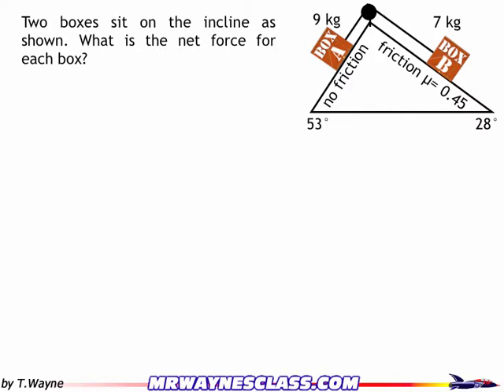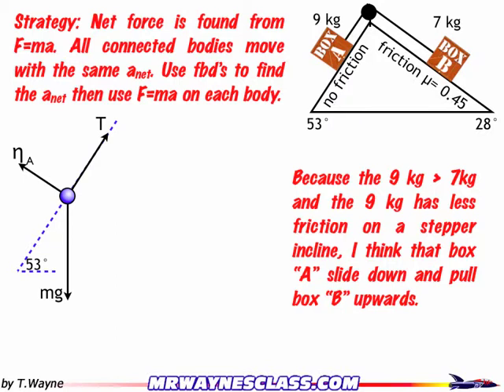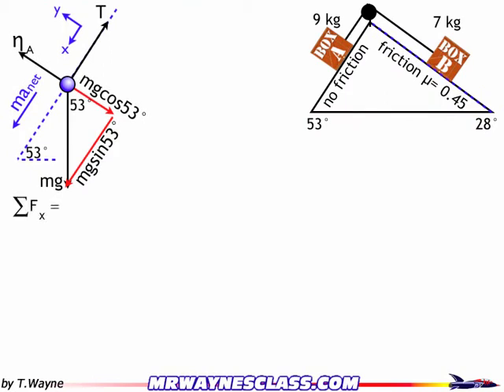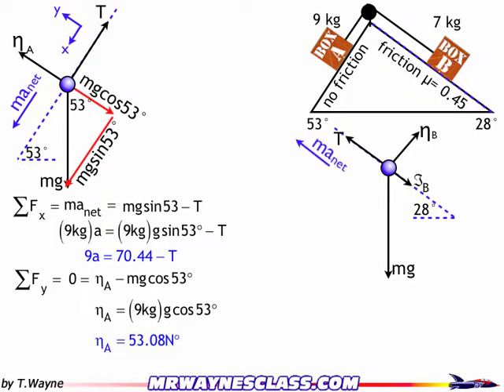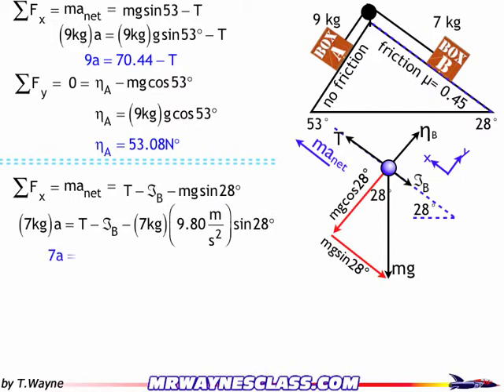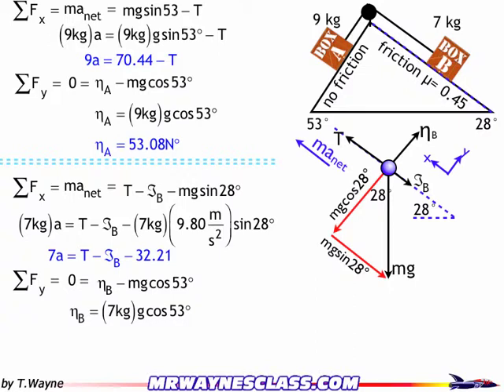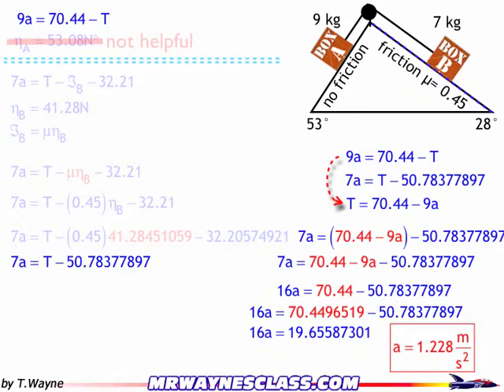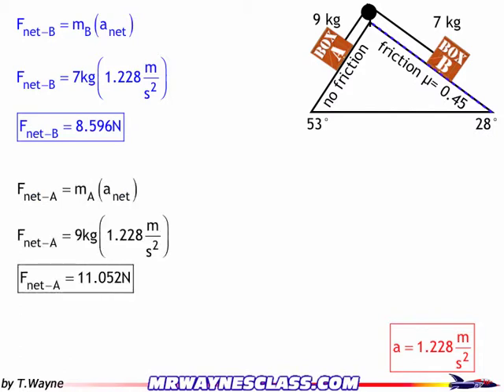Free body diagram class Example 2's solution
Solution to the free body diagram class example #2